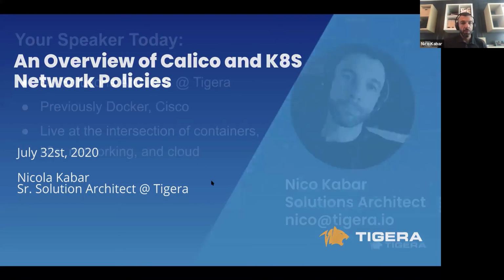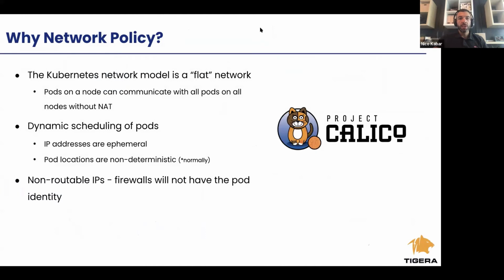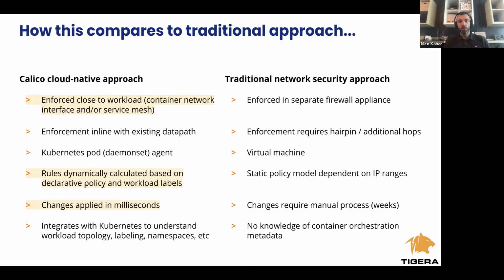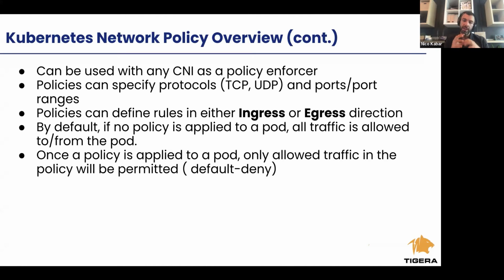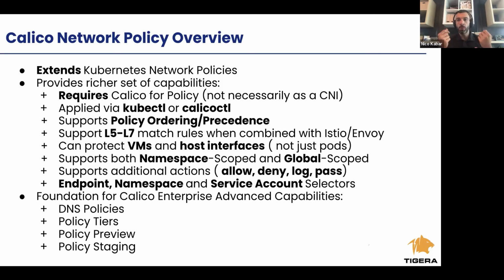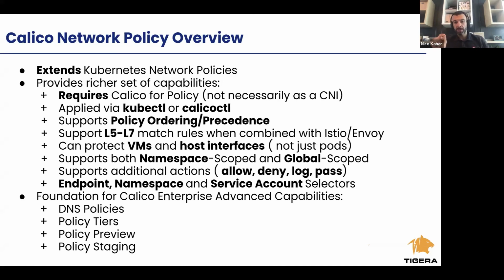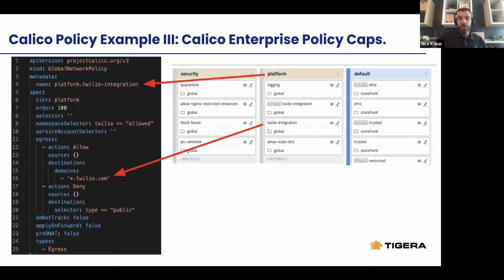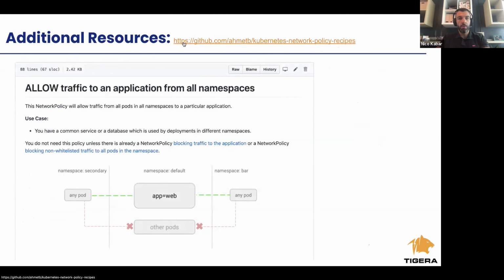Calico and K8s Network Policies – An Overview and Comparison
In this session, we will go over the core concepts in k8s network policies and calico network policies. Compare and contrast between the two models, and highlight when to use one versus the other.

Key Takeaways:

How Kubernetes Network Policy enables applications to declare segmentation controls to restrict access to authorized workloads
Why Calico Network Policy is a sophisticated superset of Kubernetes network policy and the advanced policy features that facilitate real world use cases
How Calico scales in very large-scale production deployments while remaining simple to use and operate